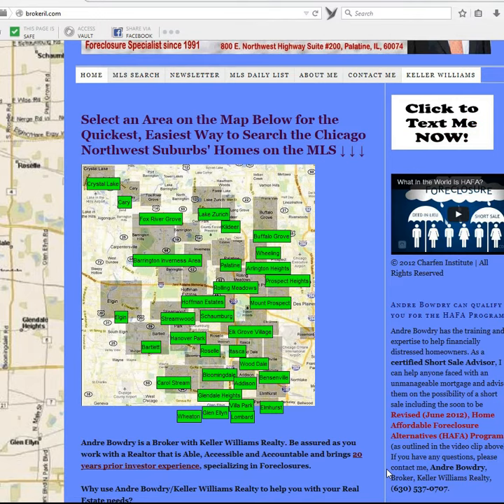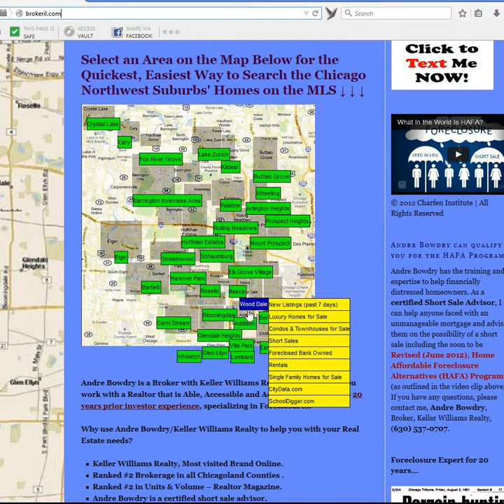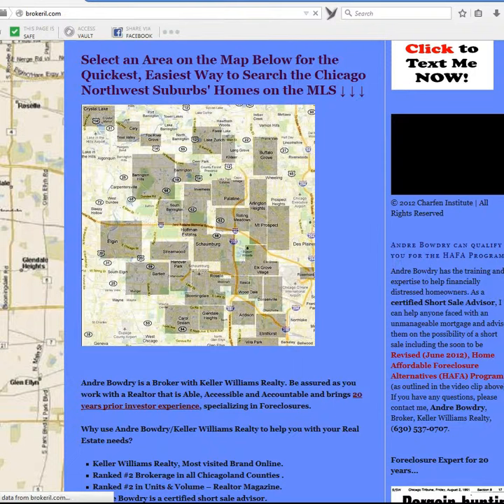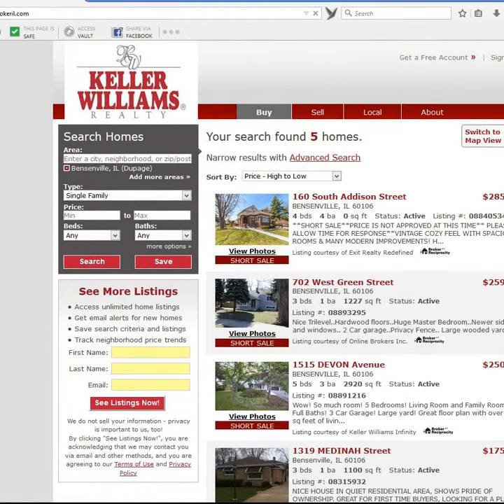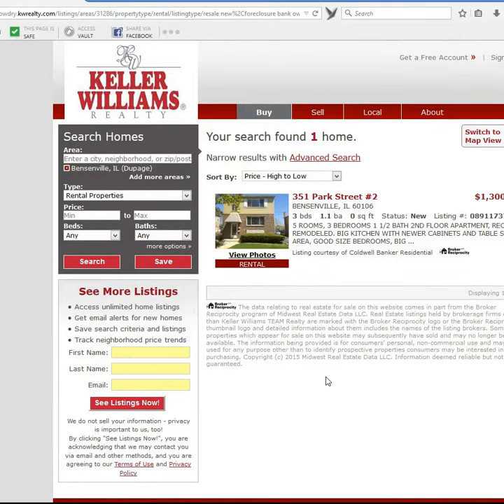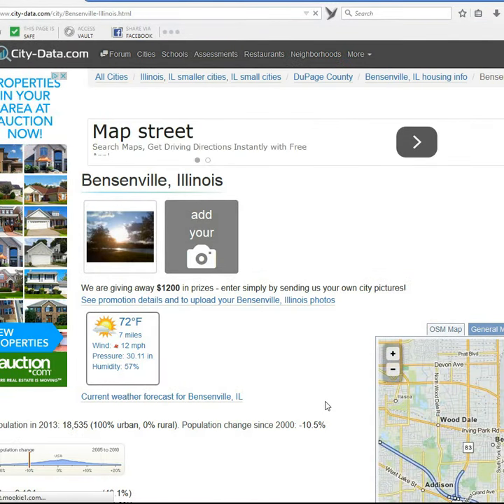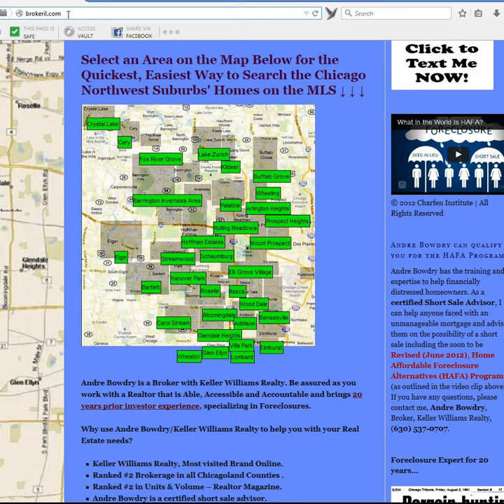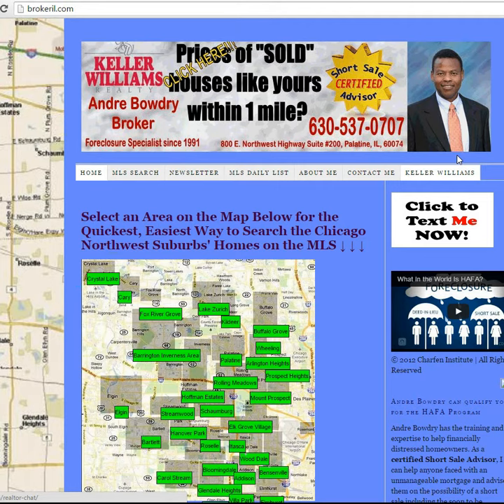Bensenville Homes For Sale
Bensenville homes for sale search.  If you are looking for Bensenville homes for sale,  BrokerIL.com/NWS provides a quick and easy method of searching though the current MLS properties to get a list of Bensenville homes for sale.  On my website BrokerIL.com/NWS, you can very quickly, with no typing, search a good portion of the Chicago northwest suburbs.  The Bensenville navigation icon on website lets you search for Bensenville homes for sale, Bensenville new listings for sale, Bensenville bank owned homes for sale, Bensenville luxury homes for sale, Bensenville short sales, Bensenville condos for sale and… for people in the market for rentals… there is a search for Bensenville rental homes - all with a simple point and click interface.

This video concentrates on using BrokerIL.com/NWS to find Bensenville homes for sale, and my easy, zero typing, point and click, interface can be used for the following 33 cities in the Chicago northwest suburbs:

To view homes for sale ANYWHERE in the greater Chicagoland area, just select “MLS SEARCH” from the top menu bar on BrokerIL.com/NWS, for a more traditional MLS search.
I can help you find the perfect home that fits your needs. You can either search for one at BrokerIL.com/NWS, or I can perform a more detailed search for you, and have properties emailed directly to you - the search reports that I can prepare for you, can be more specific than the search engines on the internet (i.e. 2 story 4 BR home with 1 BR on the main floor and 3 BR's on the 2nd level).  I also can arrange a prompt showing at your convenience.

With a hassle free CMA (Comparable Market Analysis), you'll KNOW FOR CERTAIN, what your property is worth, as you consider selling your home.

Andre Bowdry
Keller Williams Realty